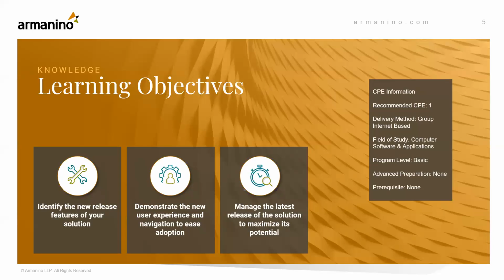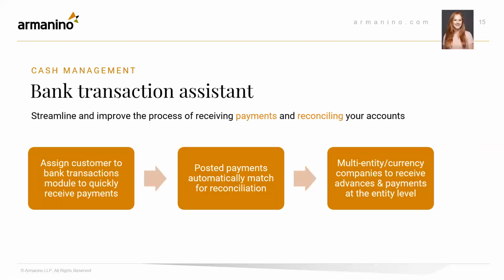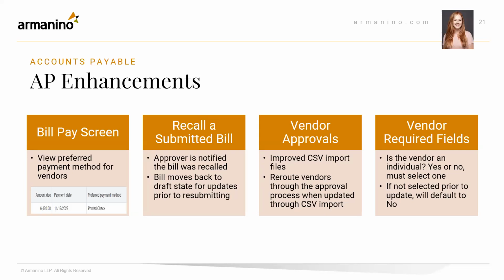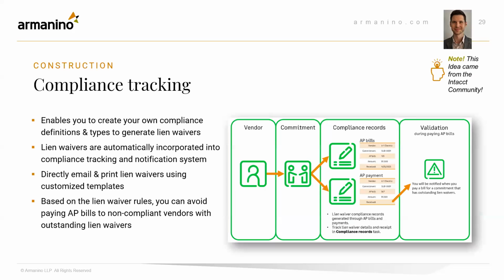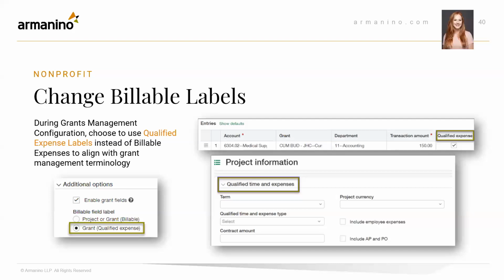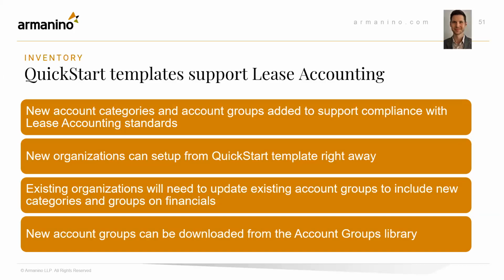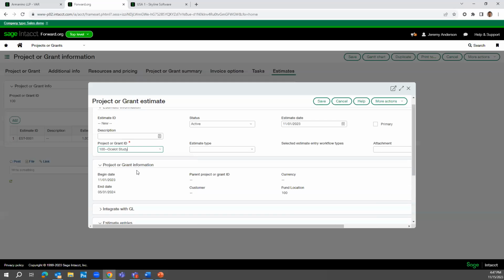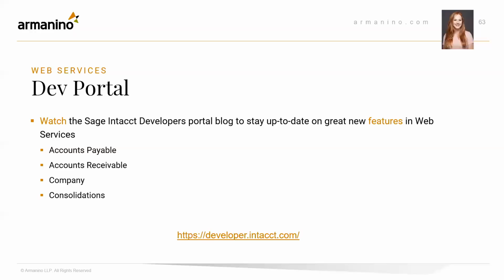Latest Updates in the Sage Intacct 2023 Release 4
Join Armanino’s Sage Intacct experts as they highlight the latest release features and discuss enhancements to unlock your organization’s full potential.

The latest release is scheduled to launch on November 10, and we want to help you proactively master the updated features. Register today to learn how to get the most out of your Sage Intacct solution.